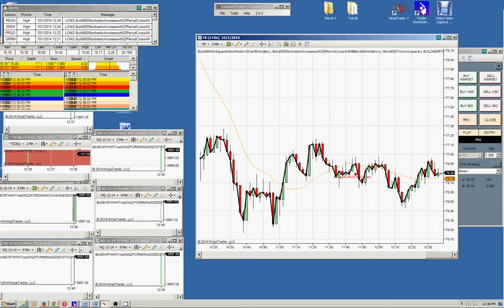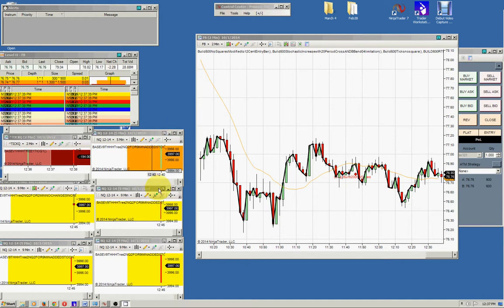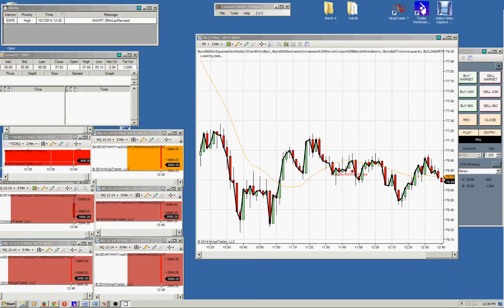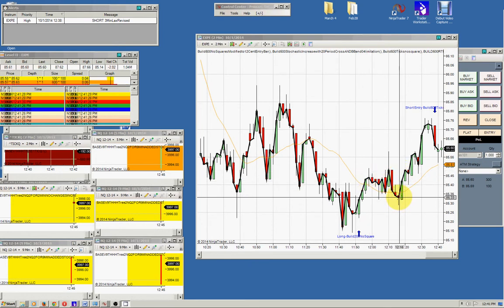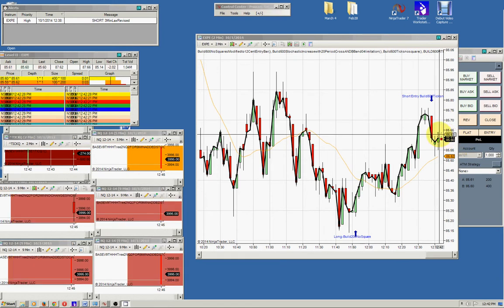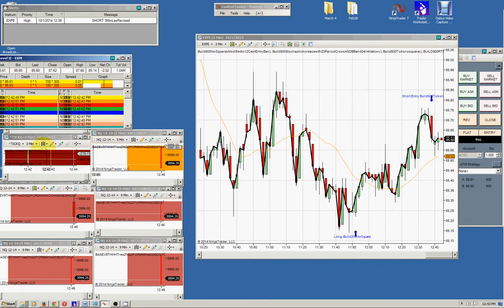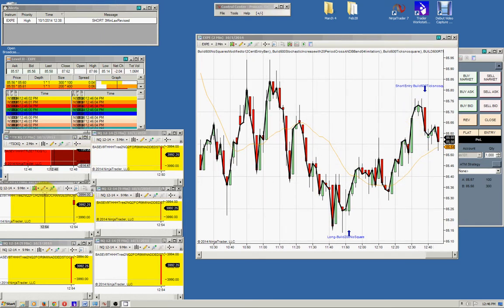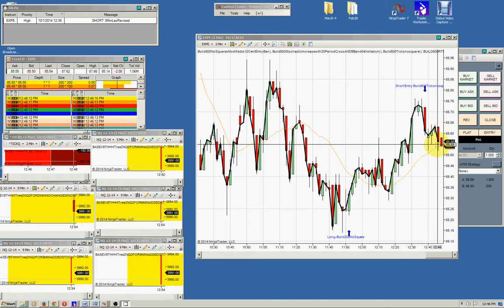Trade School Part 2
Watch our system in an actual trade from October 1, 2014.